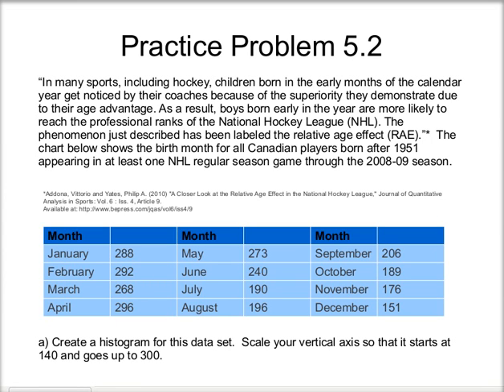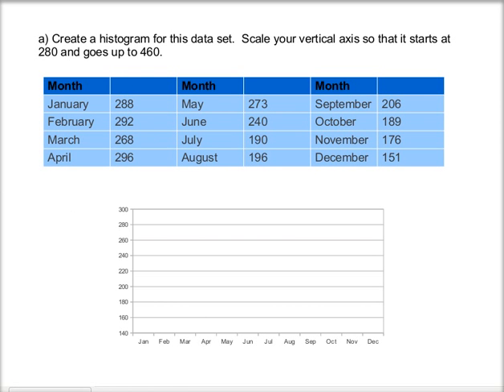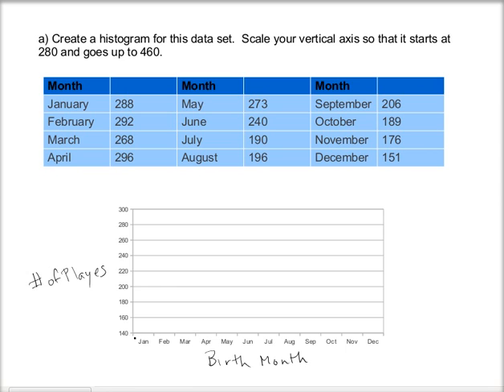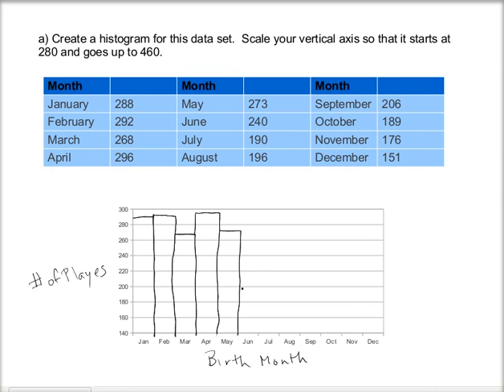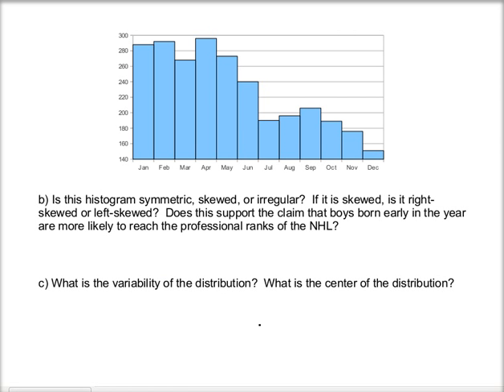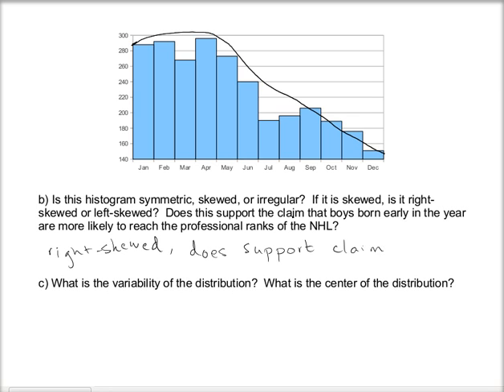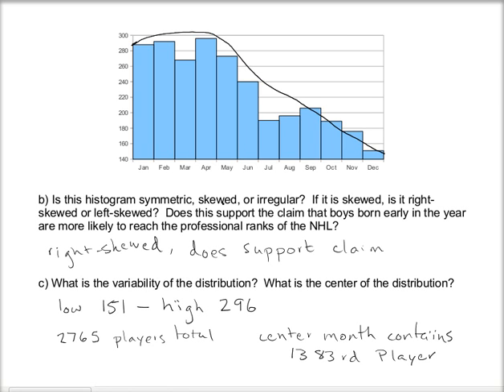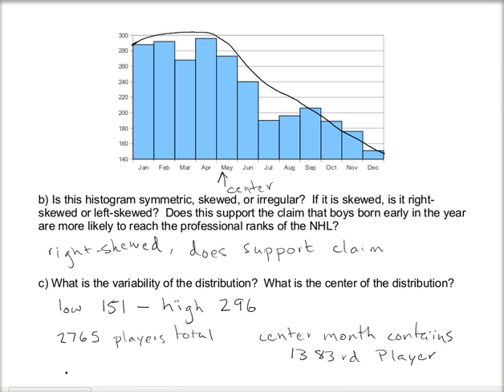5.2 Practice Problem